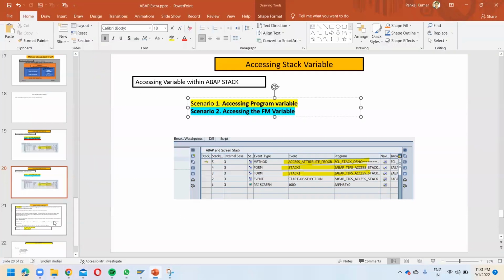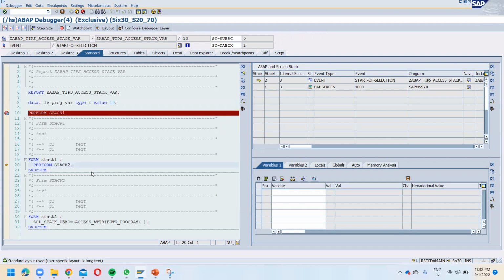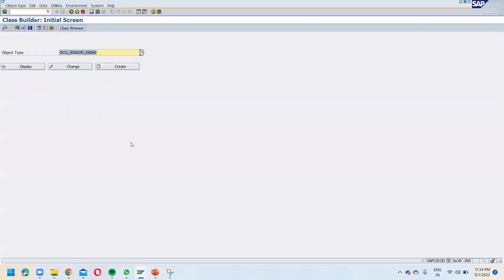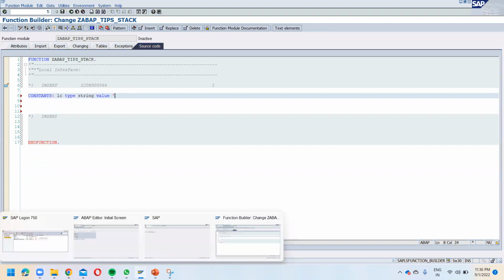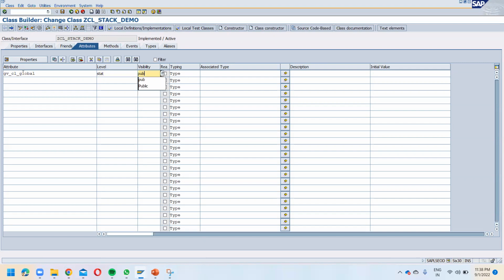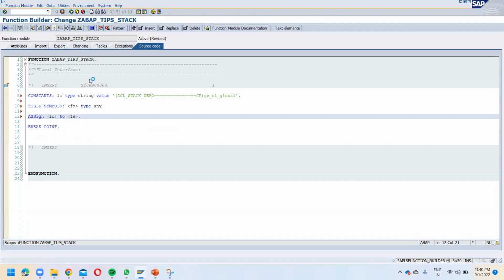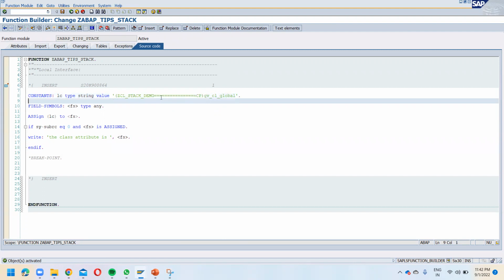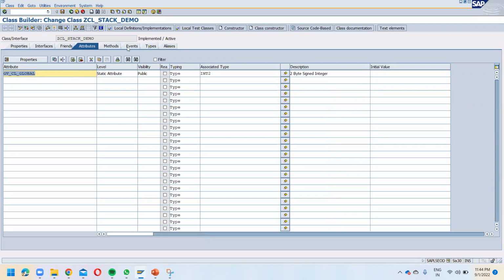Accessing Class variable from ABAP Stack in Simple Way though it is tricky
In this video, I have discussed how to access the class variable from ABAP Stack.
To Access this you need to use the Class-pool and then the Class Name and the variable name. This variable should be static.